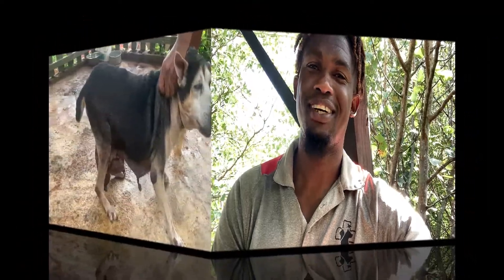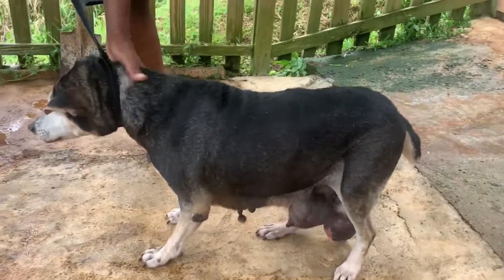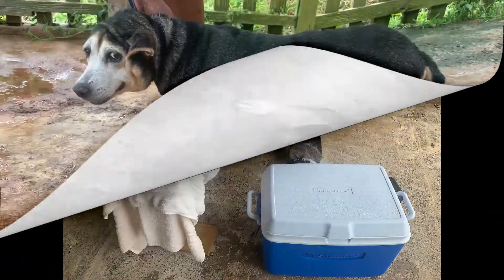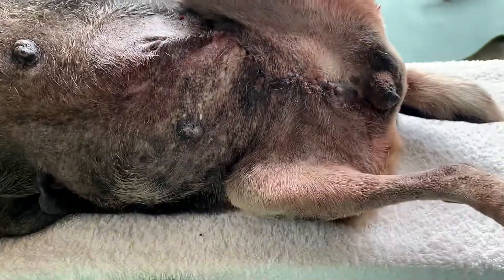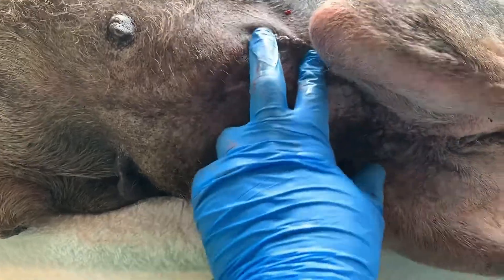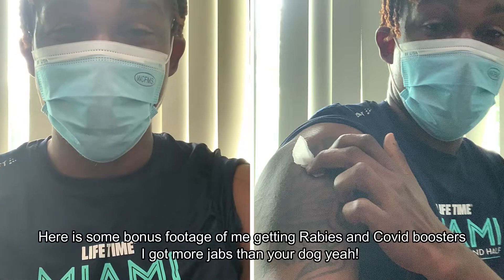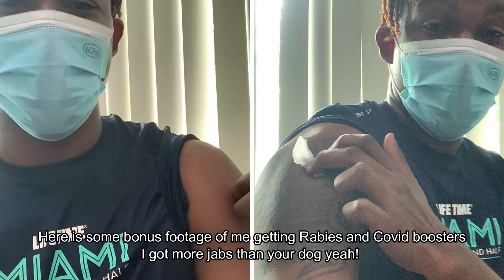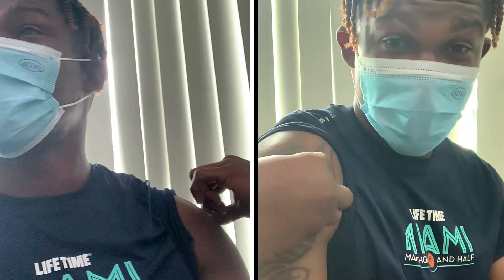Cancer in Dogs | I took our a massive tumor | Breast Cancer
We got called out to remove these huge mammary tumors from this old girl dog. Breast cancer in dogs are a bit more common in older intact females, and this old girl had two huge ones hanging off her tummy.
Dr Carter  would have done a good few of these, so it was a pretty standard surgery in the field.
We were not able to film the entire procedure, plus the blood content would've been too graphic for YouTube. But, we did get enough to share this story with you.

See the before and after in this video.